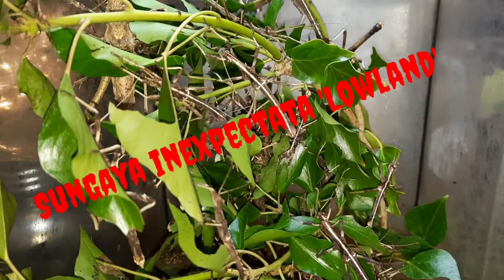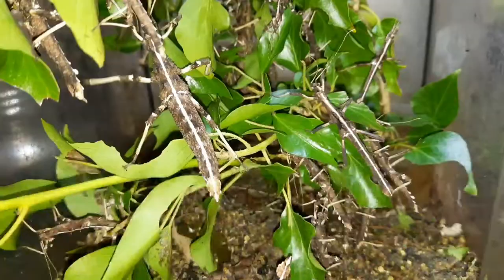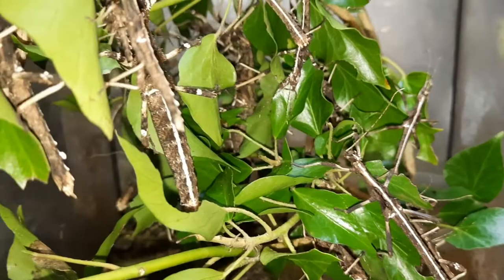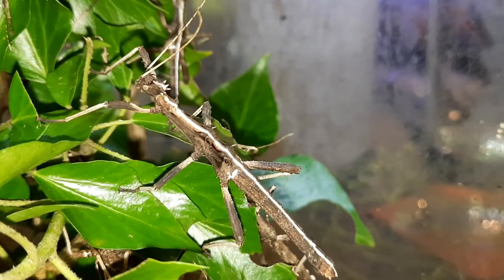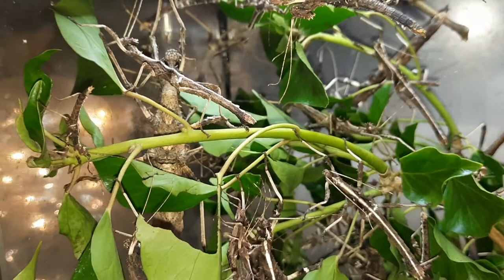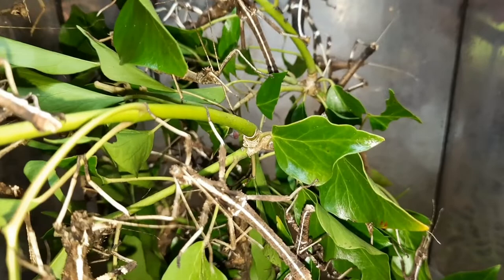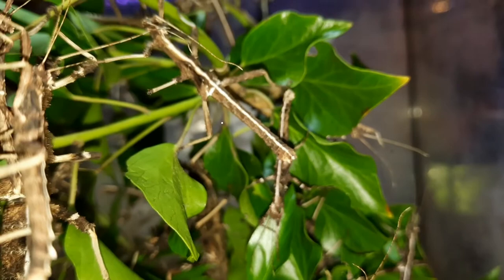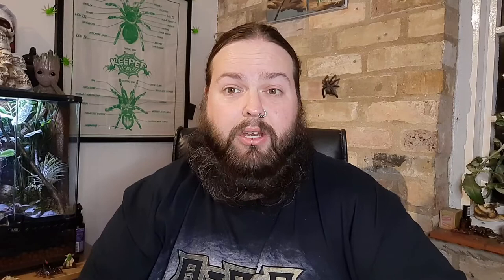Sungaya inexpectata. An introduction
In this video I introduce you to the Sungaya inexpectata stick insect.